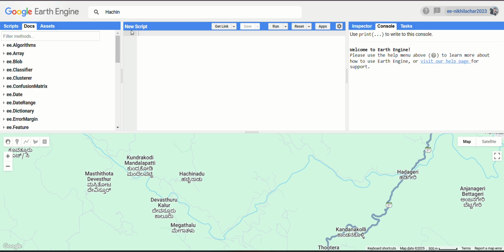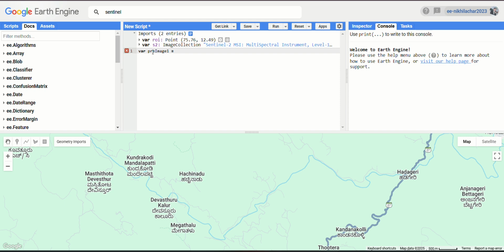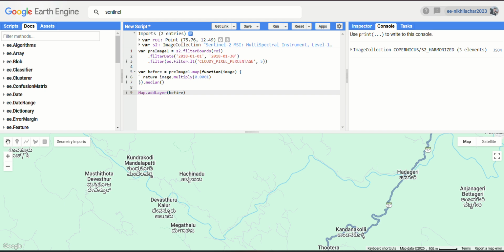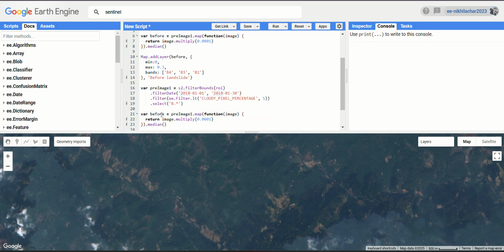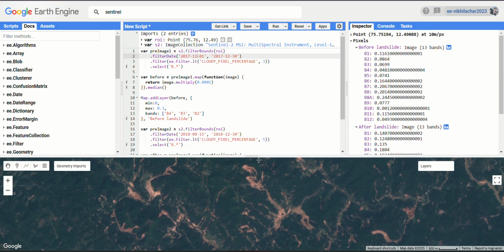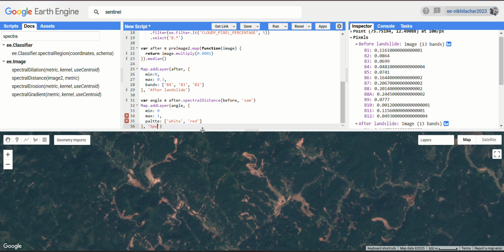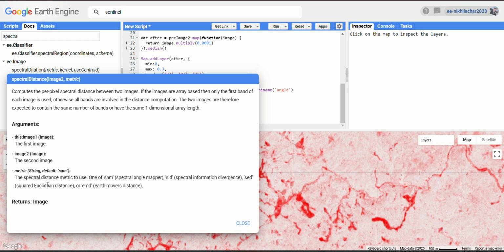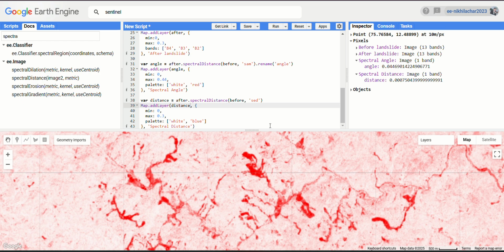Landslides detection in Google Earth Engine - Spectral Distance (SED), Spectral Angle Mapper (SAM)